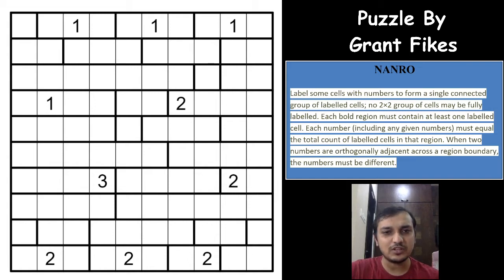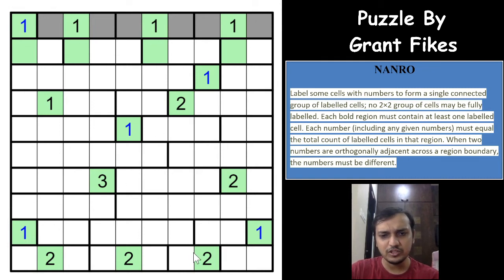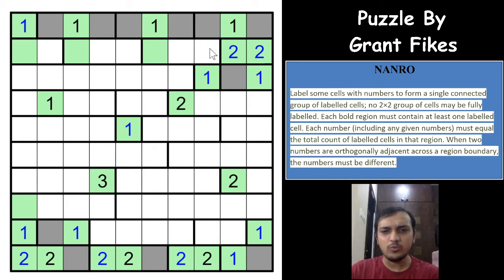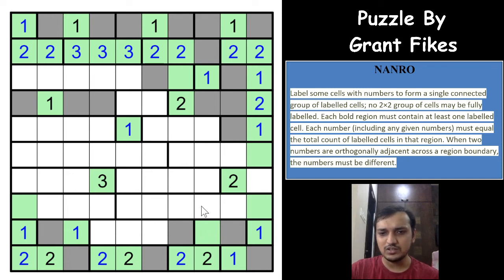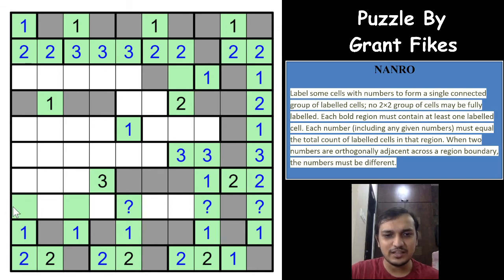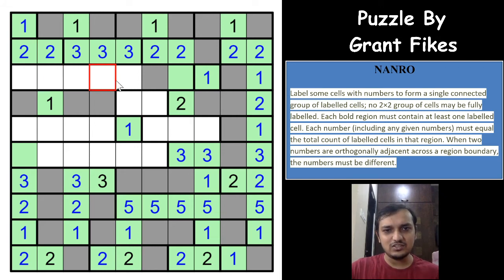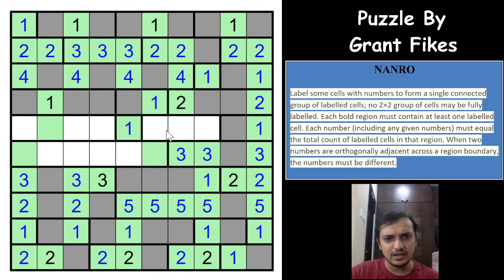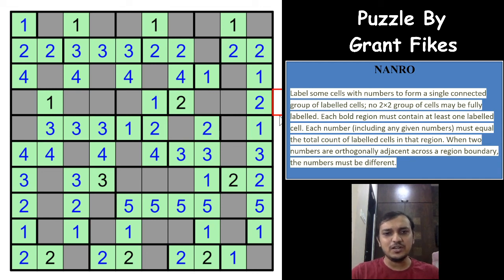How to crack a Nanro puzzle?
A excellent Nanro puzzle by Grant Fikes will surely open your eyes to some amazing logic :)

Hello Everyone ! Welcome to this you tube channel  :
"Unshackling Sudokus & Puzzles "

Rules: Label some cells with numbers to form a single connected group of labeled cells; no 2×2 group of cells may be fully labeled. Each bold region must contain at least one labeled cell. Each number (including any given numbers) must equal the total count of labeled cells in that region.

This video covers a video on Nanro Puzzle. Video is taken by Ashish kumar one of the finest Authors for both Sudoku and puzzles. He has authored many international championships including World Sudoku and Puzzle Championship.